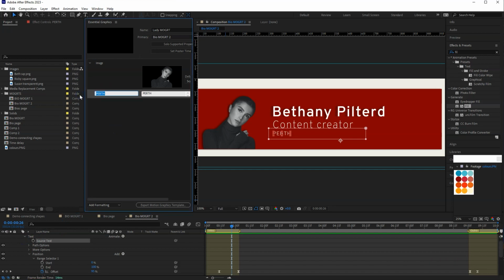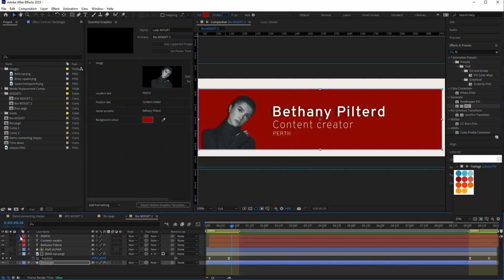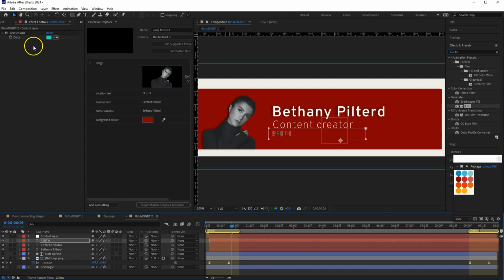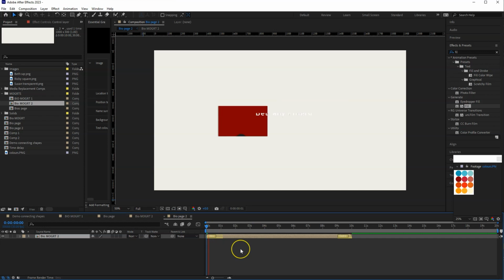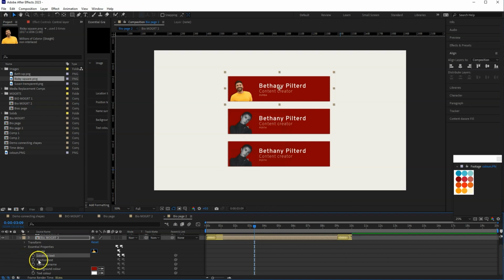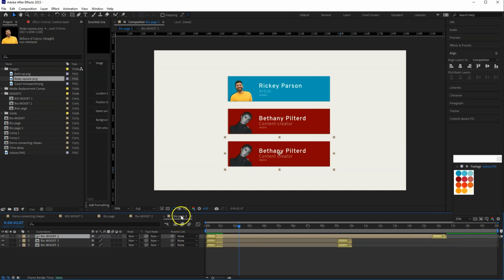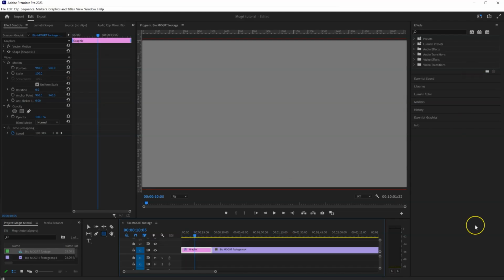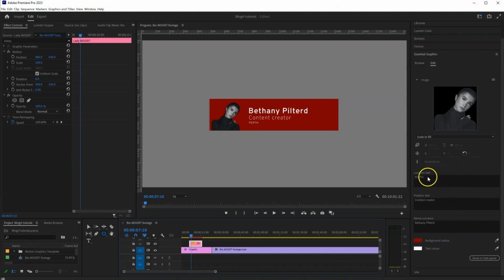Make a bio MOGRT in After Effects 2023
Make a template for creating bios or title and image comps that can be re-used easily. You'll use the Essential Graphics panel which can be found in the Window menu. The animation is already done, this is simply to show you how to make the animation a MOGRT.